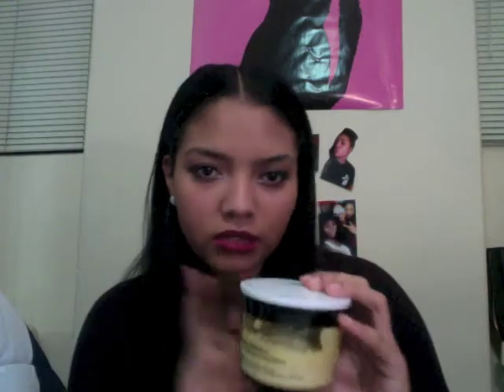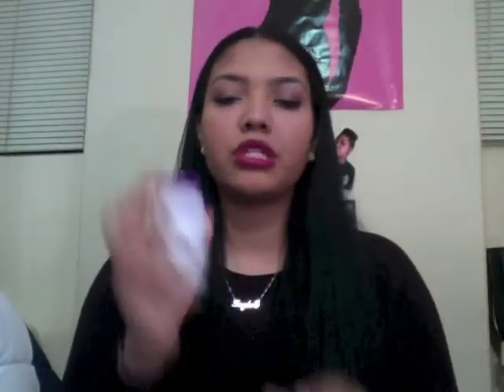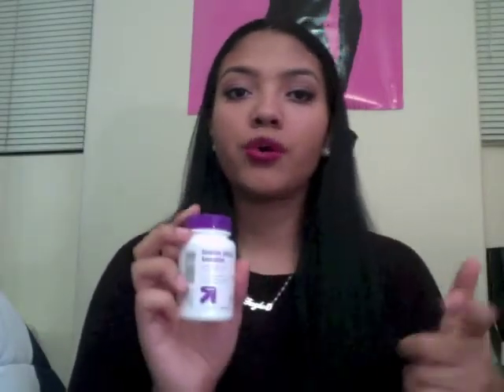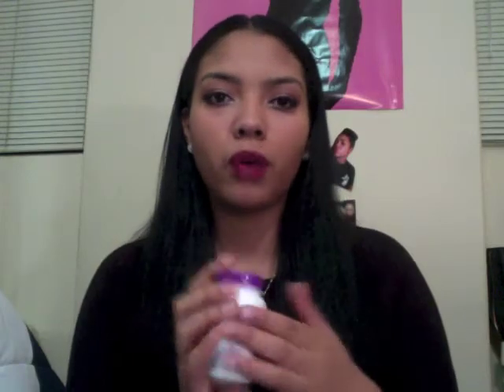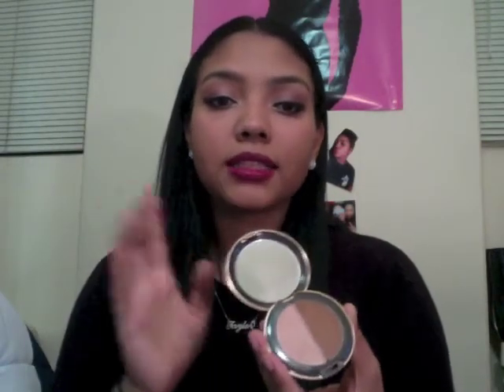November Favorites 2014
Hi Lovelys! Everything you need to know is listed down below!
Products Mentioned:
Dove Triple Moisture Pomegranate & Lemon Verbana
Garnier Clean Blackhead Eliminating Scrub
Clean And Clear Night Relaxing Cleanser
Olay Night of Olay Firming Cream
Loreal Ever Curl Hydra Charge Leave In Cream
Loreal Total Repair 5 Damage Erasing Balm
Up & Up Biotin Plus Keratin
Revlon Color Silk Natural Blue Black & Black
Lorac Tantalizer Highlight and Bronzer Duo
NYX Dark Circle Concealer
Milani Black Cherry Lipstick

Songs Mentioned:
"Do Not Disturb" by Teyana Taylor Feat. Chris Brown
"Try Me" By Dej Loaf
"Tuesday" By ILOVEMAKKONEN Feat. Drake
"IDFWU" By Big Sean Feat. E-40

What Im Wearing:
Maybelline Dream Liquid Mousse in Honey Beige
Smashbox On The Rocks Palette:
Sable
Sumatra
Framboise
Cabernet
Cream on the brow bone
Revlon Color Stay Gel Line in Charcoal
NYX Dark Circle Concealer in Medium
Too Faced Chocolate Soleil Bronzer
Lorac Tantalizer Highlighter
Calvin Klein Mascara